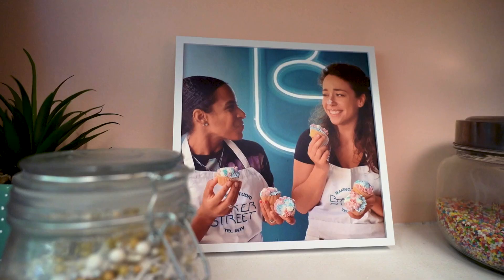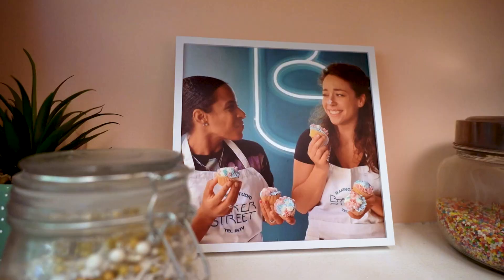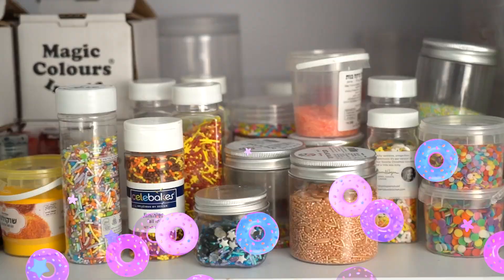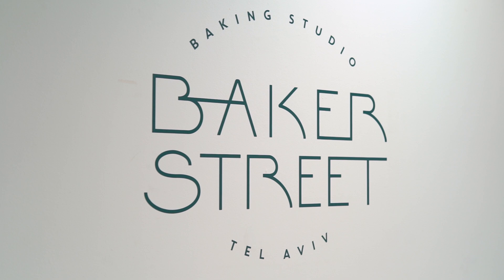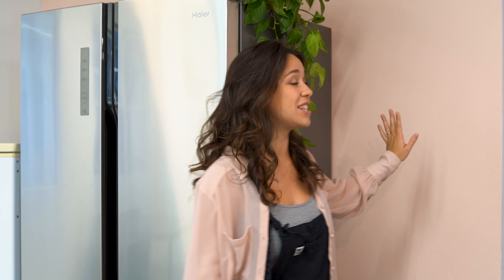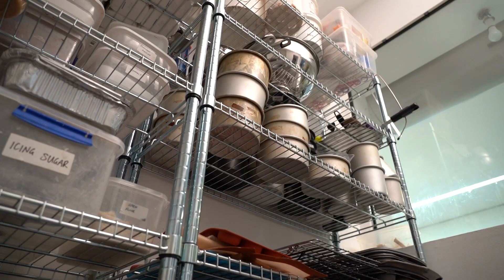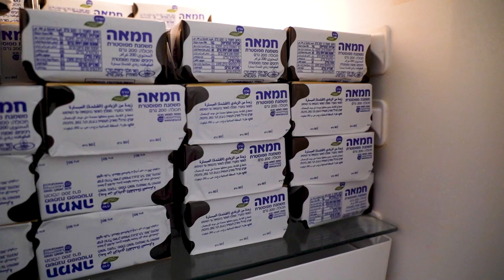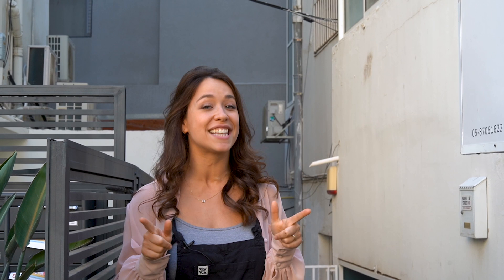BTS Cake Decorating Studio Tour! | Georgia's Cakes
*STUDIO NOW CLOSED*
Here it is! Not only the long awaited studio tour that I had promised you, but also the last video of 2022!
I promised a behind-the-scenes tour of my baking studio, Baker Street TLV so I hope not to disappoint! This is where myself and Lee'at teach our workshops from, as well as use the space for our own cake orders and my YouTube tutorials.
Hope you enjoy it and can't wait for the next year ahead. Thank you all for your ongoing support and have a very Happy New Year!

Georgia x